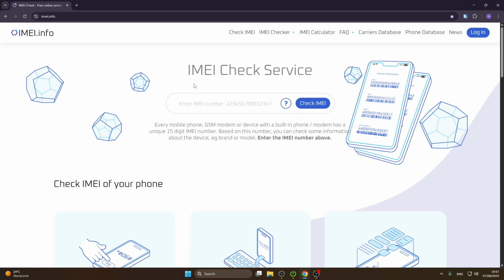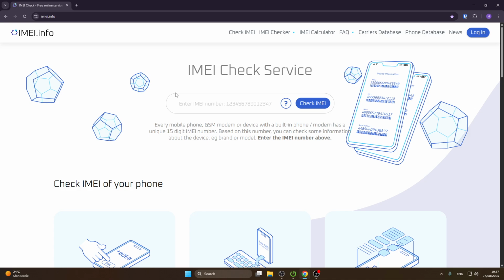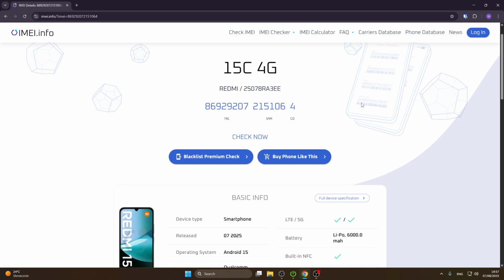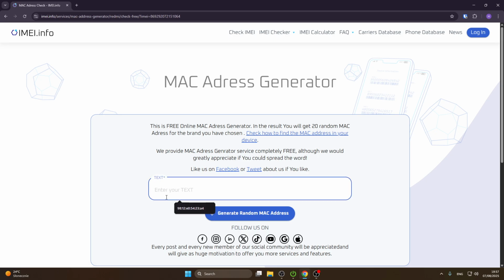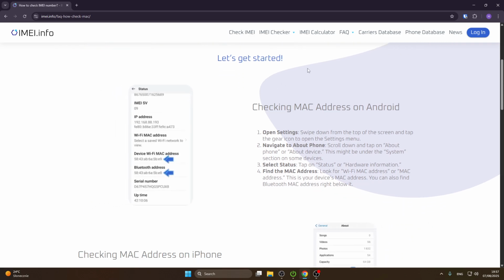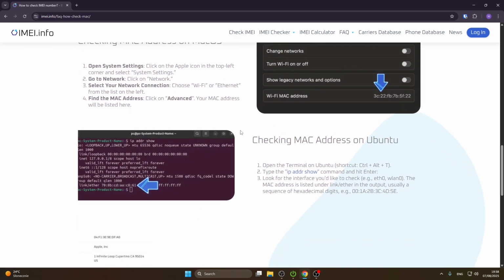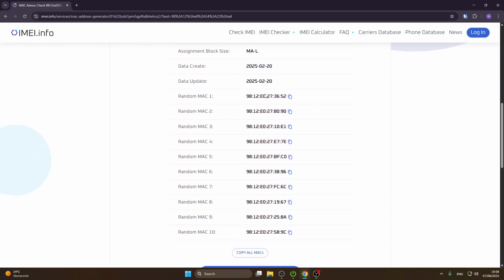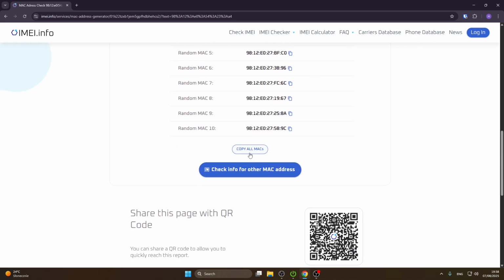REDMI 15C 4G – How to Generate Random MAC Address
If you want to generate a random MAC address for your REDMI 15C 4G, this video will guide you through each step. Learn how to use the IMEI_info page to access the MAC address generator, enter your device details, and create multiple random MAC addresses for your REDMI 15C. We’ll also show you how to find your current MAC address and how to copy individual or all generated addresses easily. This process is useful for privacy, security, or troubleshooting network issues on your REDMI 15C 4G. Follow along for a simple and effective way to generate random MAC addresses on your device.

How to generate a random MAC address on REDMI 15C 4G?
How to use the MAC address generator for REDMI 15C 4G?
Where to find the MAC address on REDMI 15C 4G?

0:00 Introduction
0:05 Accessing IMEI_info page
0:17 Entering device IMEI number
0:25 Navigating to MAC address generator
0:35 Finding your MAC address
0:52 Generating random MAC addresses
1:01 Copying generated MAC addresses
1:16 Conclusion